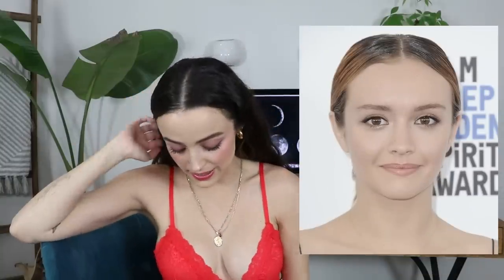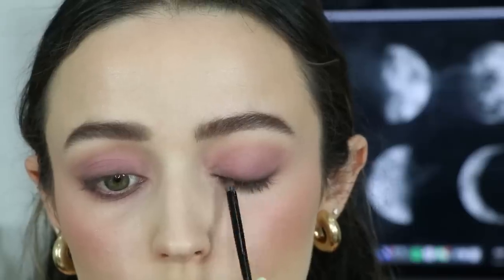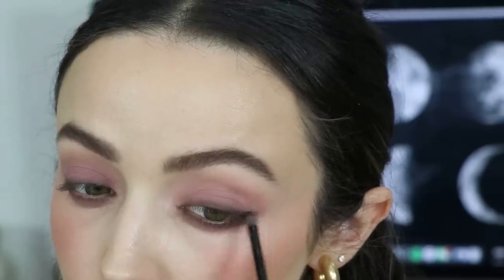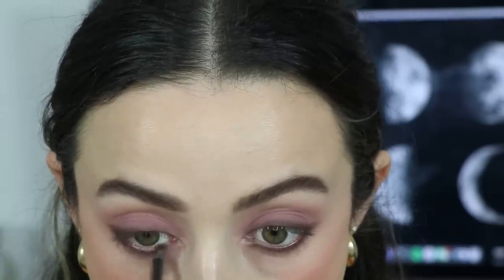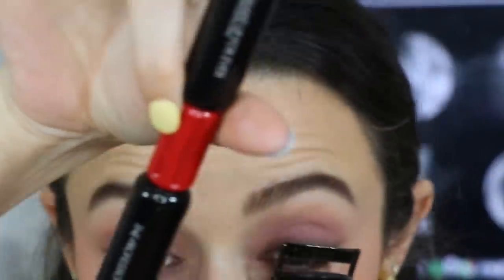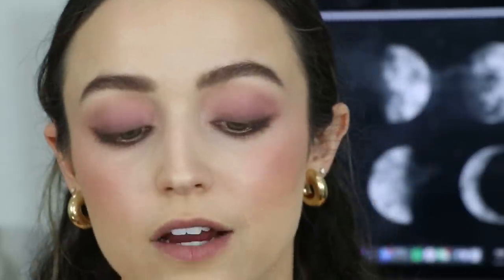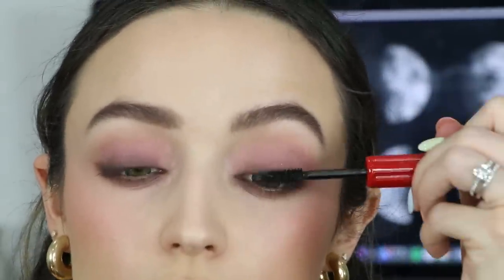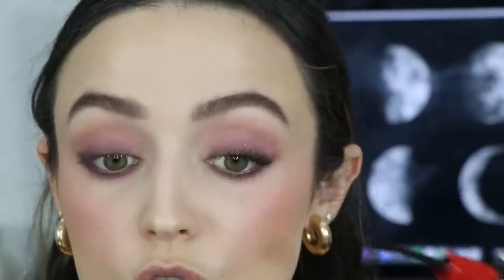SEXY Makeup Look Inspired By OLIVIA COOKE!!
Here's a video where I attempt to turn myself into my "celebrity look-a-like" Olivia Cooke LOL!! Xoxo

Products I Used:
Dior Diorshow Brow Styler
Color Wow Root Cover Up
Glossier Boy Brow
Tower 28 Rescue Serum
Haus Labs Triclone Skin Tech Medium Coverage Foundation
Estée Lauder Double Wear Sheer Long-Wear Foundation
Urban Decay Quickie Concealer
Charlotte Tilbury Nudegasm Face Palette
Ilia NightLite Bronzer Powder in Drawn In
Kosas Cloud Set Baked Setting & Smoothing Powder
Buxom Wanderlust Primer Infused Blush in Havana
Hourglass Luminous Flush Blush
Huda Beauty Rosw Quartz Palette
Make Up For Ever The Professionall Mascara
One/Size Lip Snatcher Waterproof Precision Lip Liner in Shy But Fly
Alamar Cosmetics Plumping Lip Water in Agua Ardiente

What I'm Wearing:
Top: Revolve
Jewelry: Xio

—FAQ:
*What camera do you use?